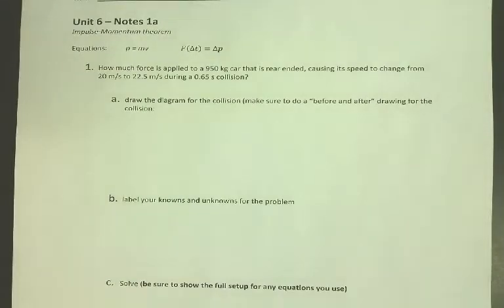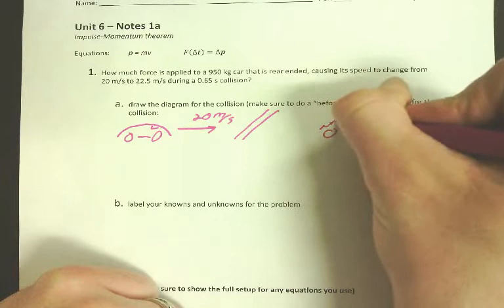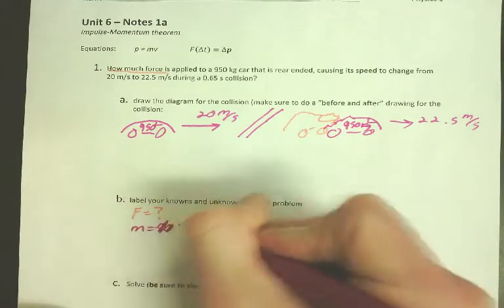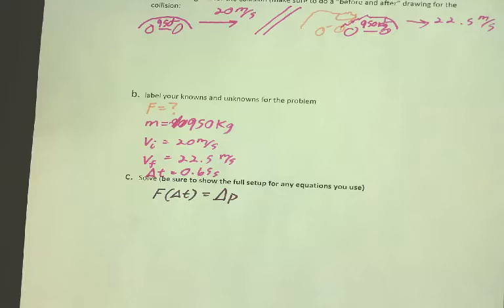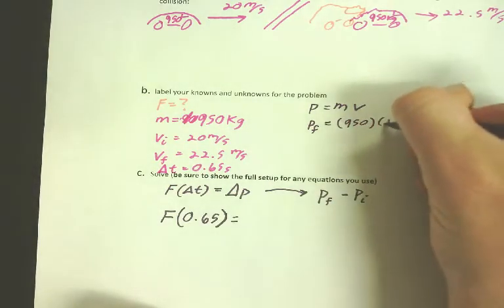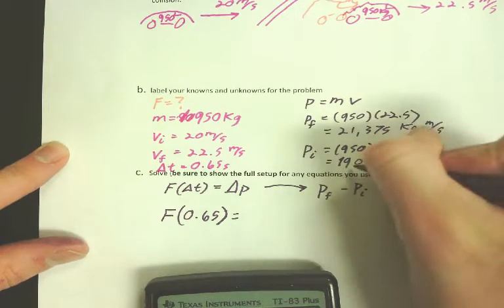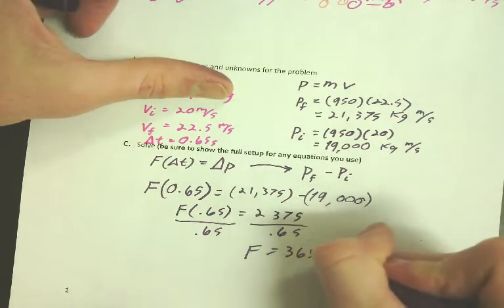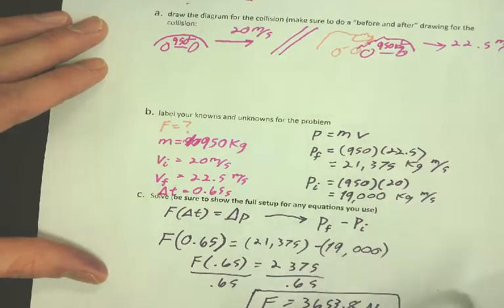Physics 1 - Momentum - Notes 1a: Impulse-Momentum Example Problem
Mr. Borcherding walks you through Notes 1a showing how to solve Impulse-Momentum problems